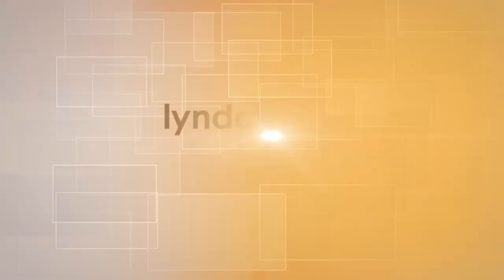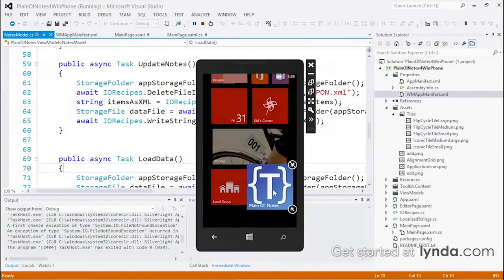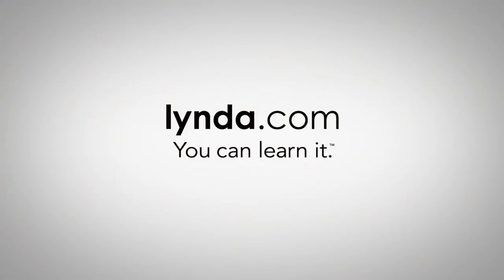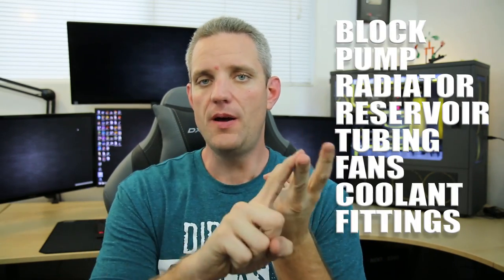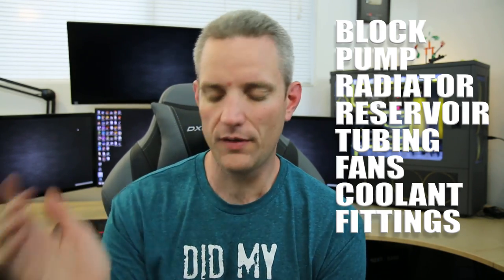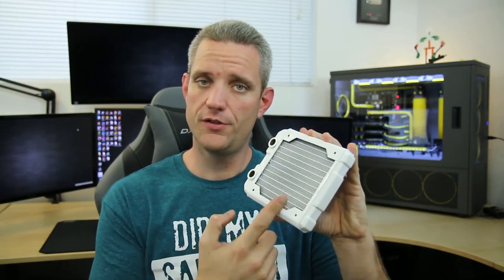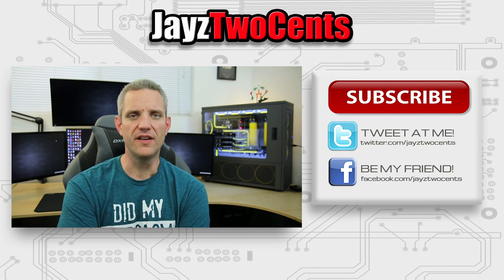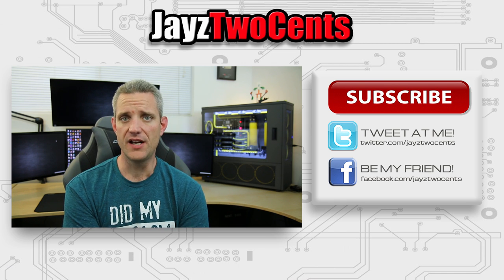The Beginners Guide to shopping for watercooling parts!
About JayzTwoCents